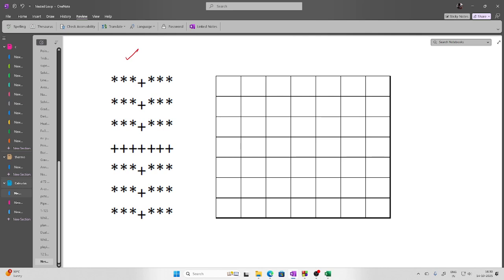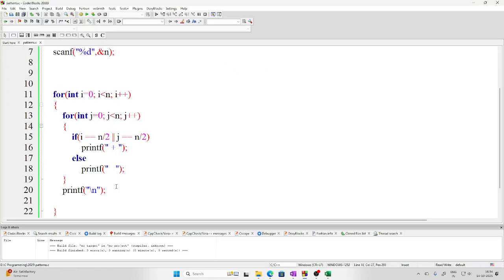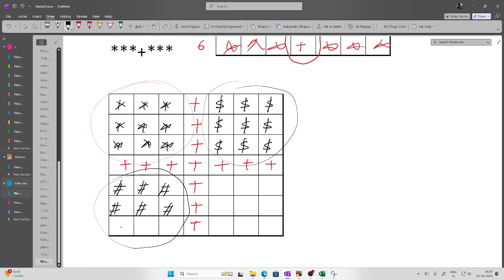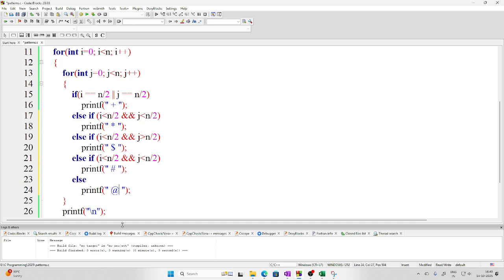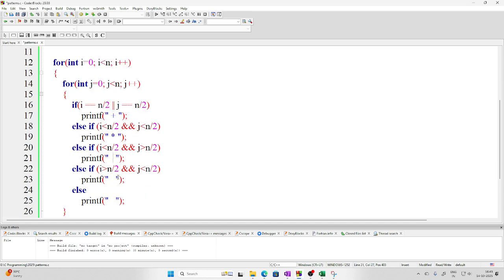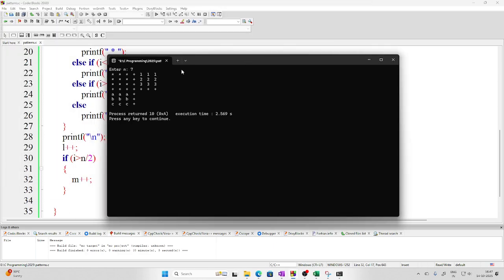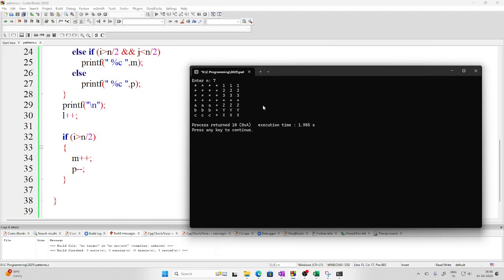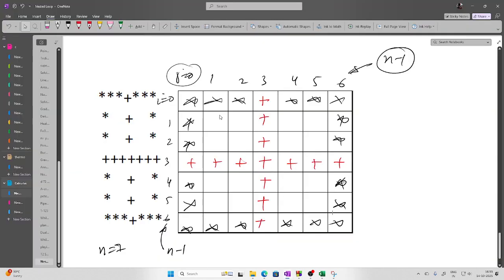Pattern Printing in C-(Part 2)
In this lecture I have solved more problems on pattern printing.